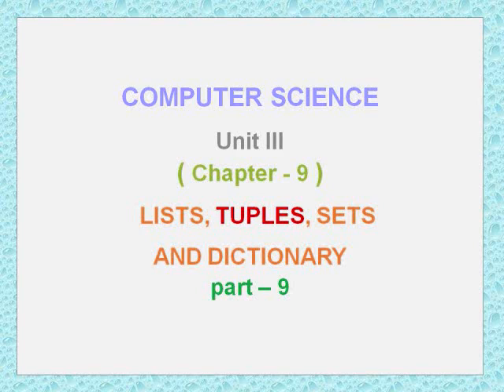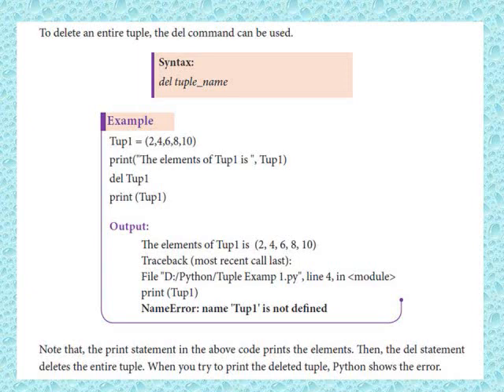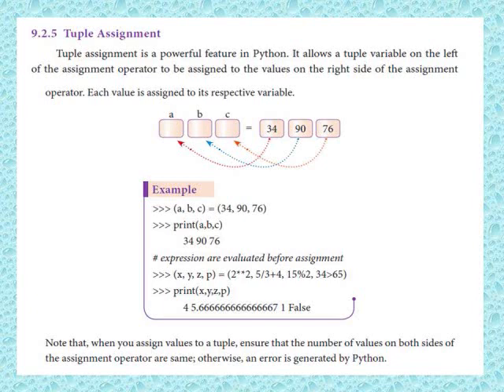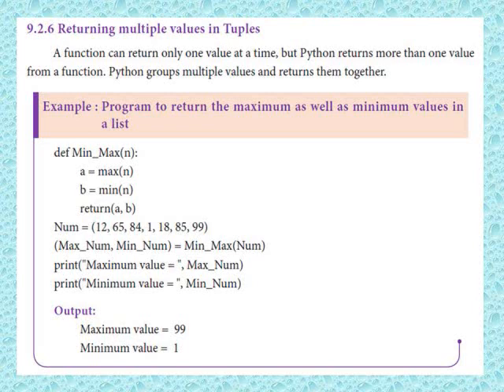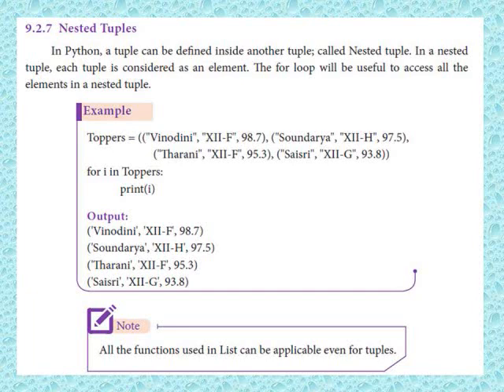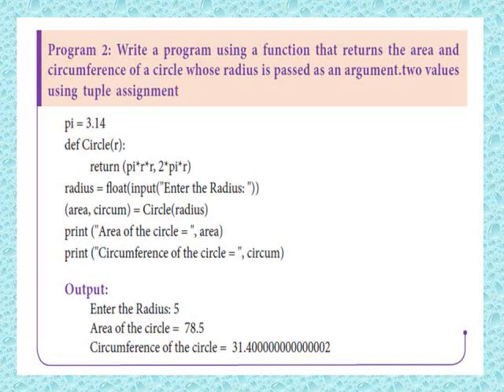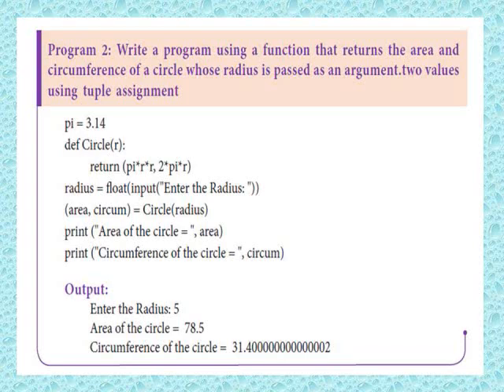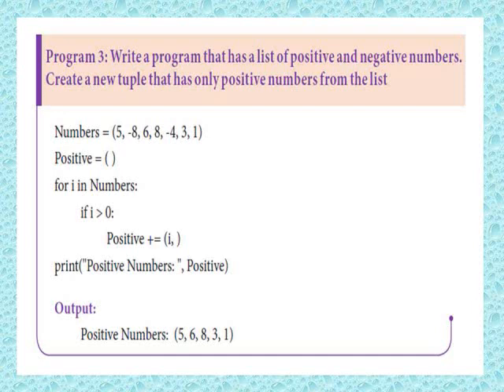12th Computer Science || Unit 3 || chapter 9 || Lists Tuples Sets and Dictionary || part 9